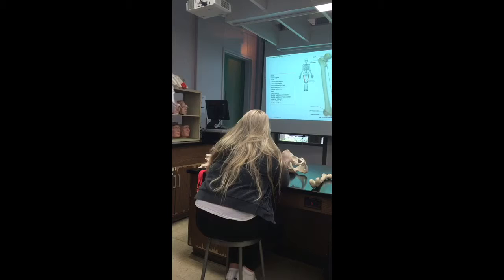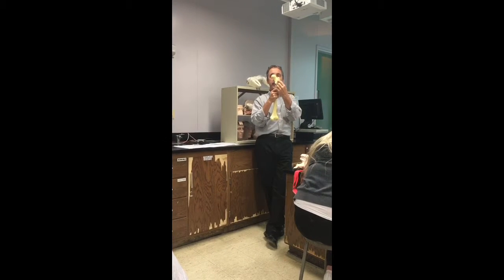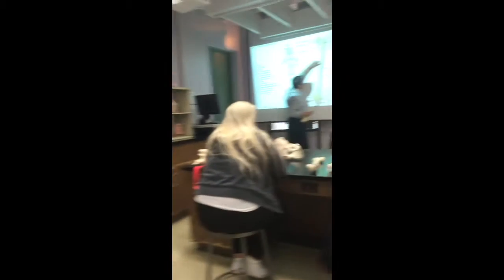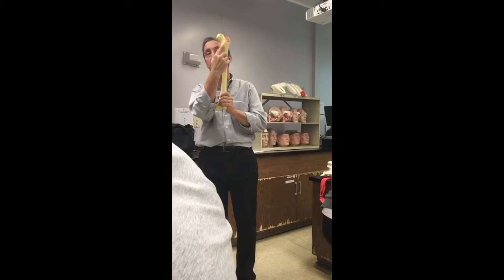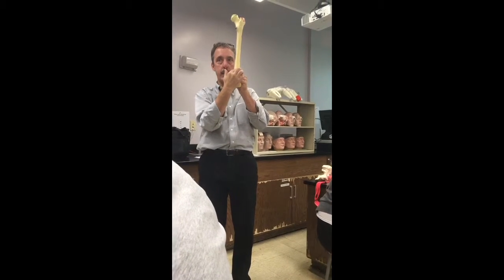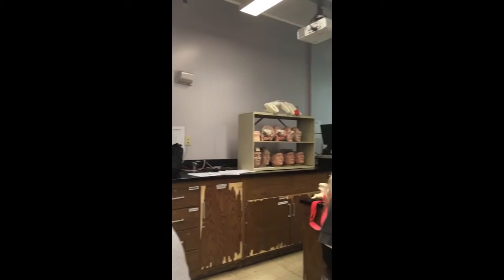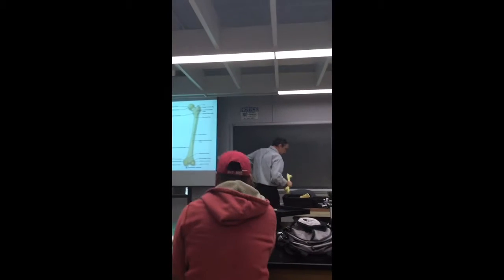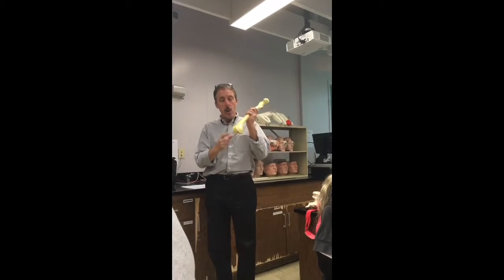Lap 8 part 6 Professor Steven Haffner A&P 131